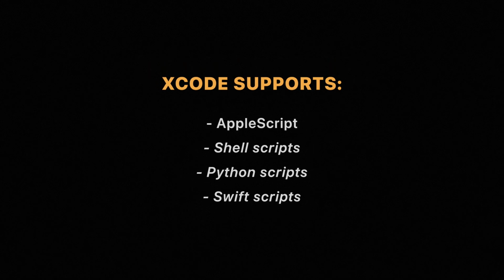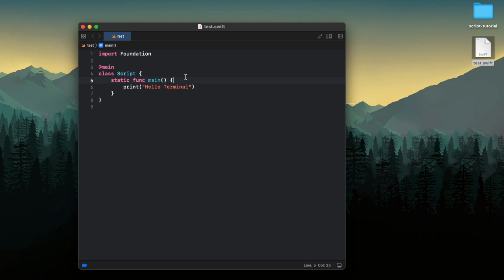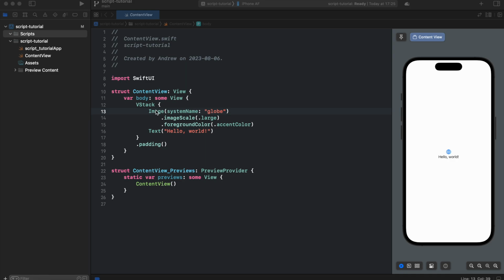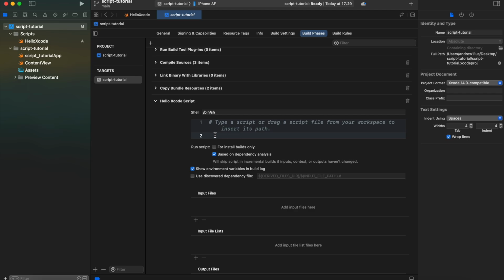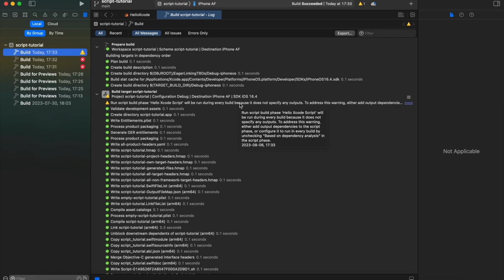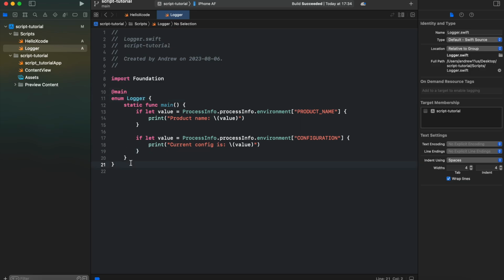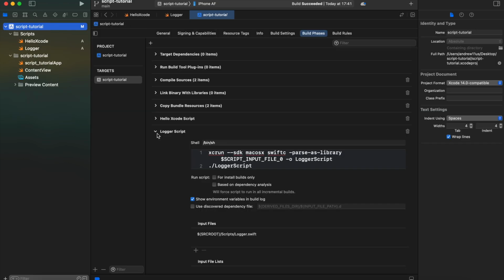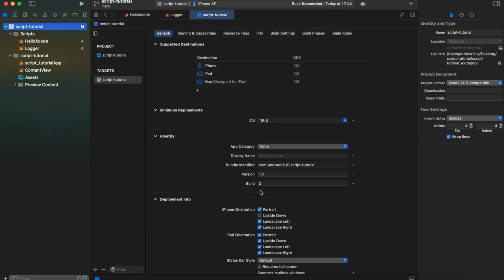How to write Scripts in Swift?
In this video you will find out how to write, compile and run a Swift script in Terminal. Also I'll show how to add a run script build phase to an Xcode project. Last one we will write a script to bump a build number on every app execution with post execution scheme script.

TIMECODES
00:00 - Intro
00:55 - Swift Script in Terminal
02:50 - Hello Xcode - Build Phase Script
06:03 - Logger - Build Phase Script
08:13 - Build version bump - Scheme Script
09:32 - Outro